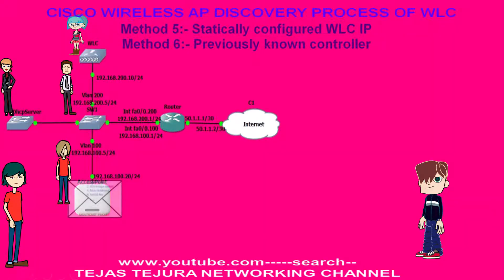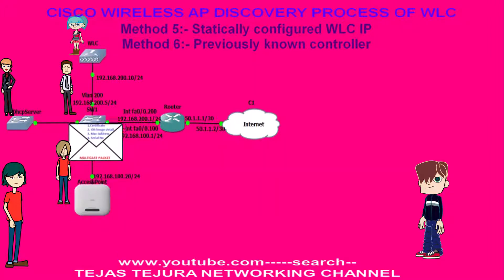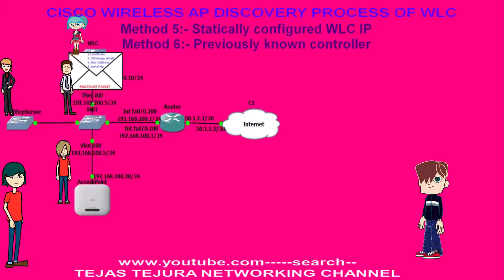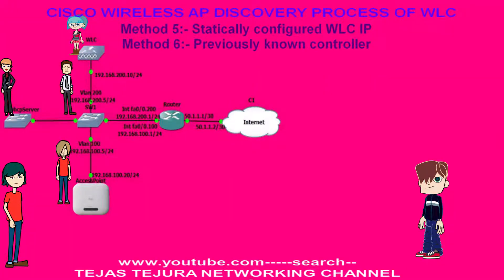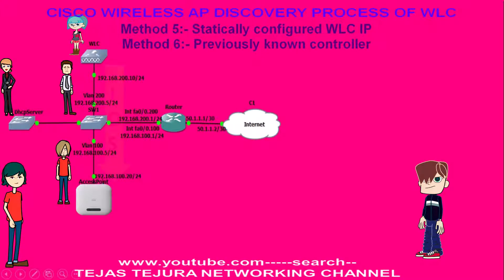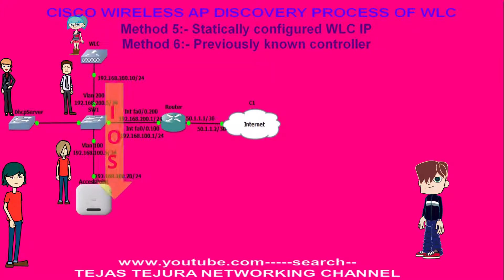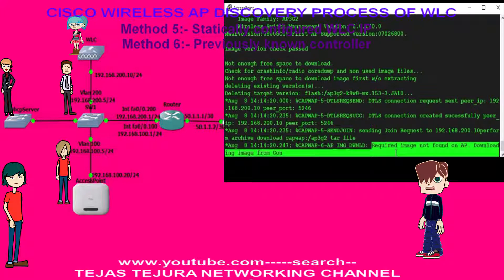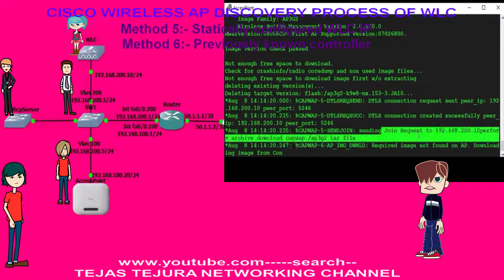Cisco Wireless AP discovery process Method 5 & 6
Cisco Wireless AP discovery process, Cisco wireless, Cisco AP, Cisco WLC